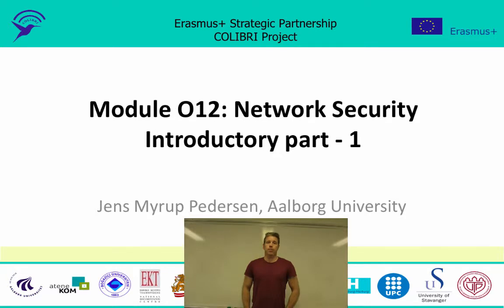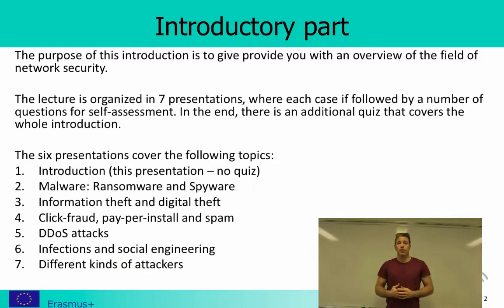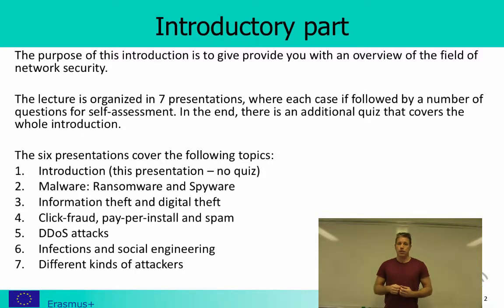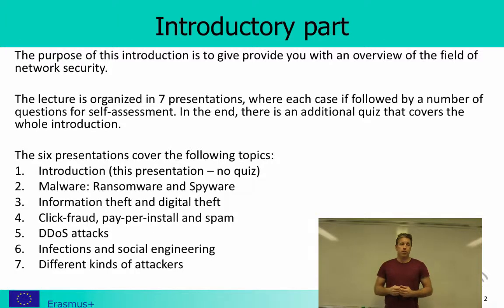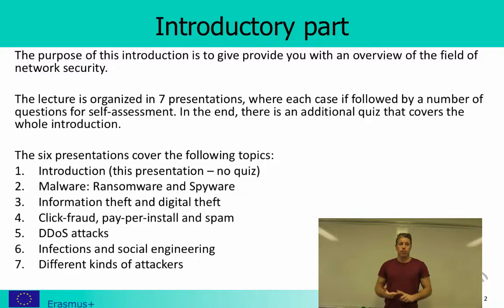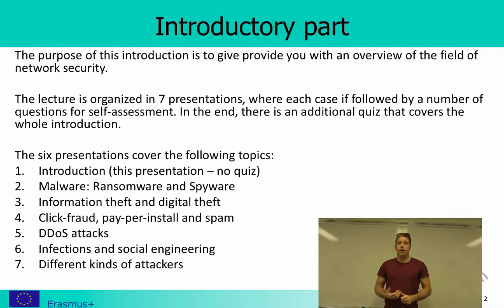Network Security - Overview - (Introduction part 1/7)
Module overview.